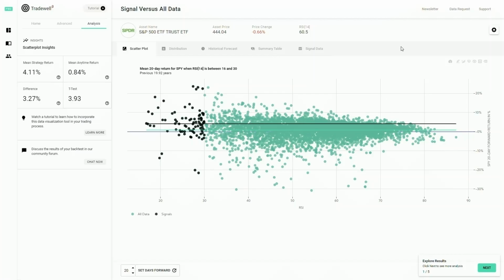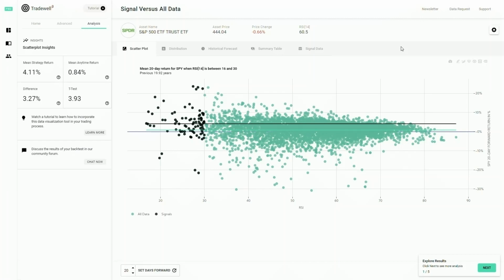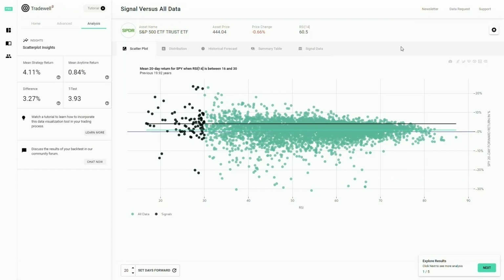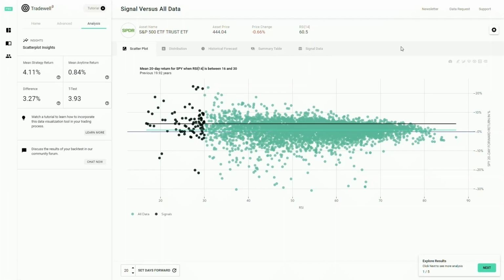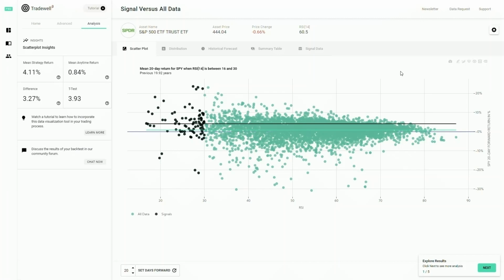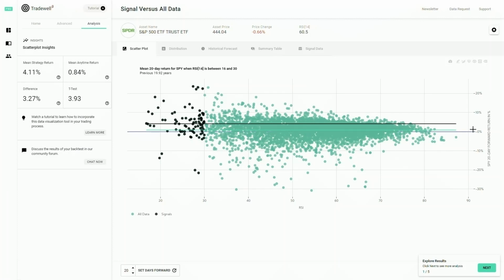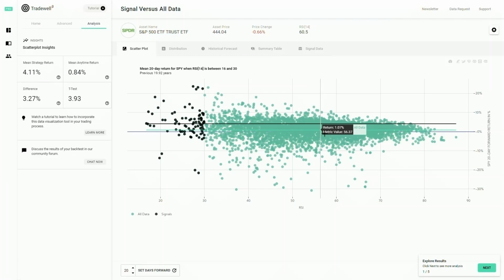Using scatter plots with Tradewell | How to detect trading edges in backtests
The Scatter Plot tool in Tradewell helps traders validate the presence of an edge in backtests and visualize relationships between data. Sign up for the free version of the platform